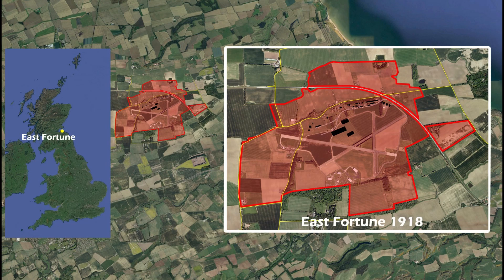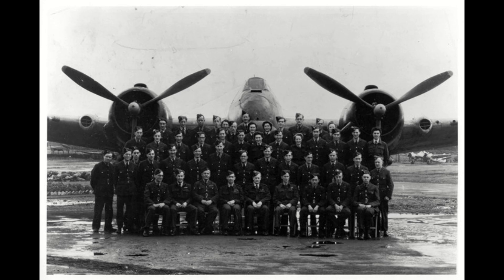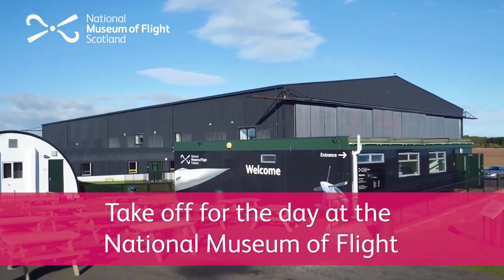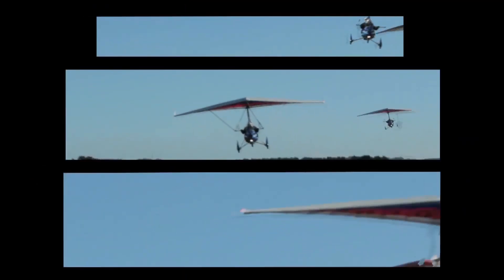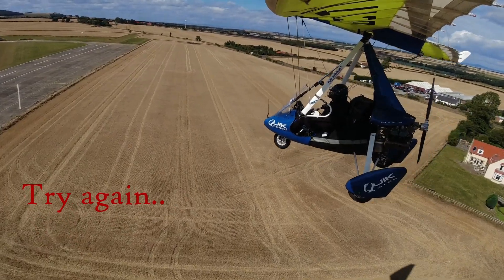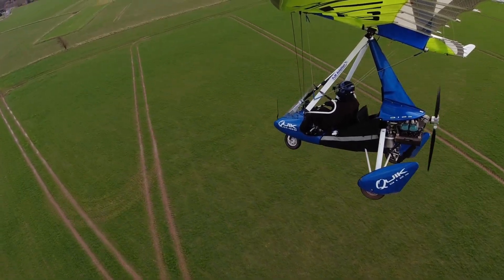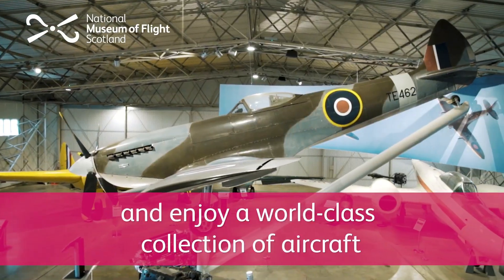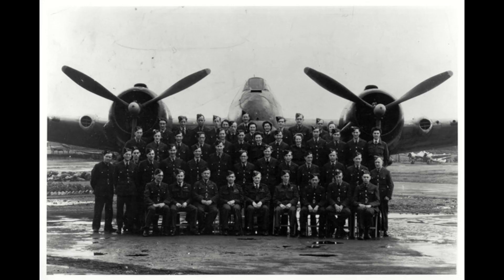East Fortune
I've been flying from East Fortune for 3 years now - time to pause and take a look at the history of the airfield, and what's there now.

credit to:
Airfields of Britain Conservation Trust
East of Scotland Microlights
Driving Experience
Melville Motor Club
Merryhatton Garden Centre
National Museum of Flight
National Museums Scotland
Pathe News
Wikipedia